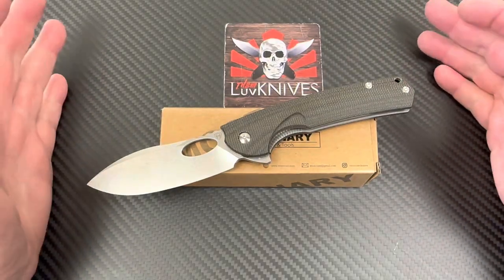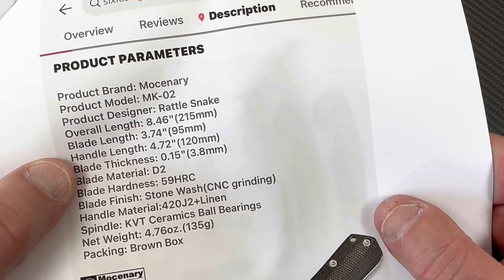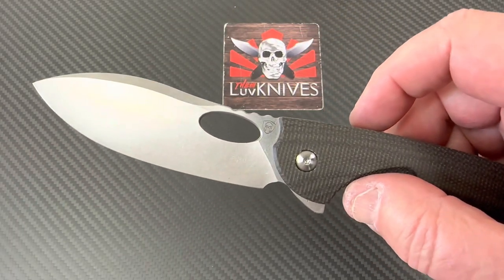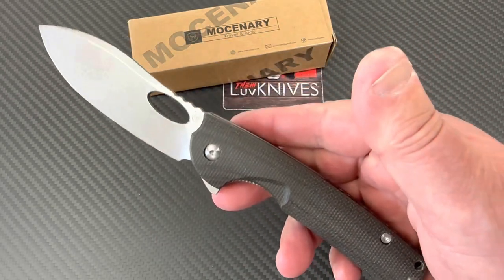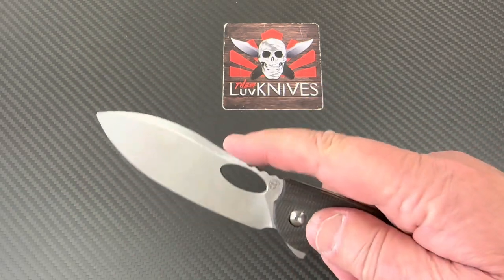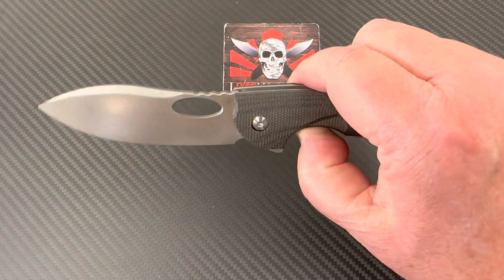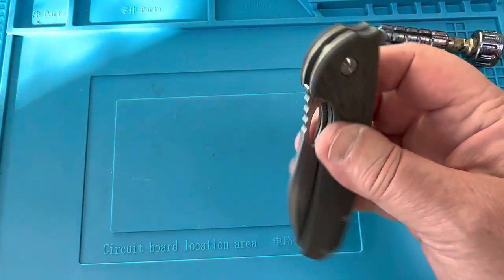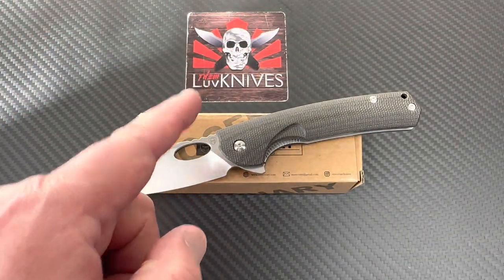Mocenary MK-02 Rattlesnake Design ! Micarta handle, D2 blade, ceramic bearings under $40 !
Mocenary AliExpress Store